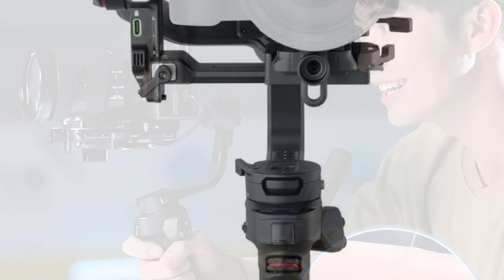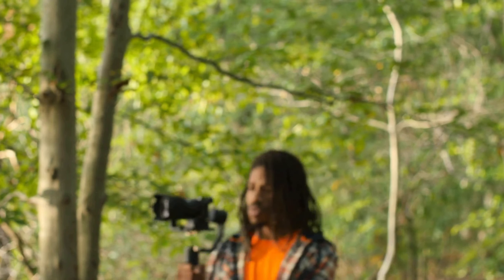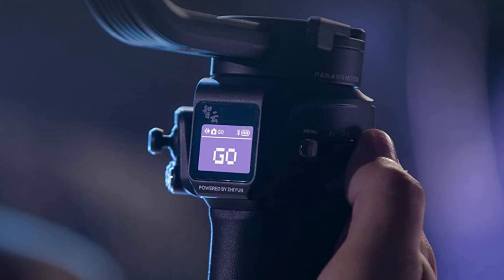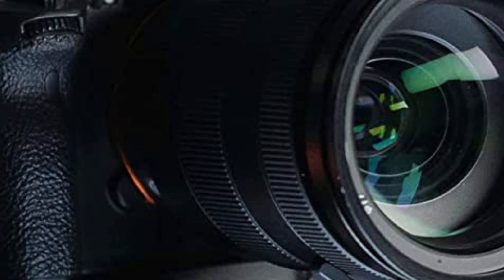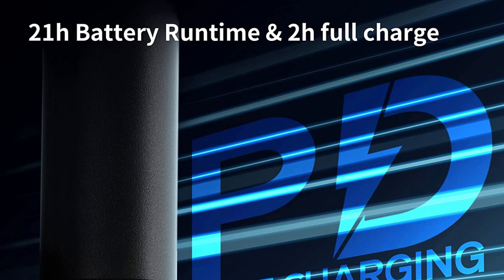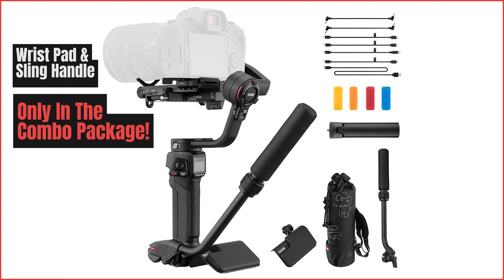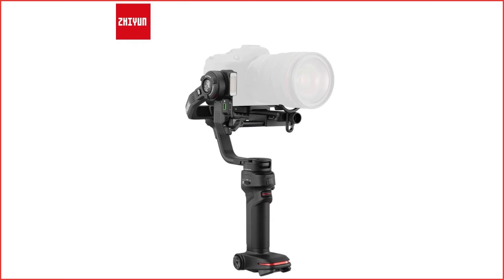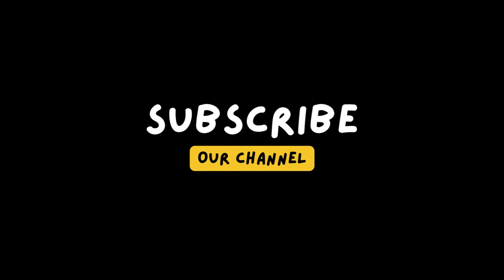Zhiyun Weebill 3 Review: The Future of Video Stabilization? | CreatorsCrave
Tap here to discover all new benefits of the Weebill 3

Hey friends, welcome to our Zhiyun Weebill 3 Review!

In this video, we take a closer look at the latest handheld gimbal from Zhiyun and discuss why it is worth considering for your video and filmmaking projects.

The Zhiyun Weebill 3 is a powerful gimbal that can handle a payload of up to 6.6 pounds, making it capable of handling a range of cameras, including DSLRs and mirrorless cameras.

Its built-in OLED touchscreen and control wheel allow for quick and easy adjustments to your camera's settings, while the pan and tilt stabilization ensures smooth and steady footage.

We also take a closer look at the Weebill 3's innovative features, including its 21-hour battery life, extendable sling grip, and built-in microphone and fill light.

These features make it an ideal choice for run-and-gun shooting and on-location videography.

In our written review, we'll discuss the Weebill 3's design, features, and performance, as well as compare it to its predecessor, the Weebill 2.

We'll also answer some frequently asked questions, such as how to charge the gimbal, how much weight it can hold, and whether it has a portrait mode feature.

If you're a videographer or filmmaker looking for a powerful, yet compact and comfortable to use gimbal, then the Zhiyun Weebill 3 might just be the one for you. So, sit back, relax, and enjoy our in-depth review of the Zhiyun Weebill 3!

Your friend, Ben